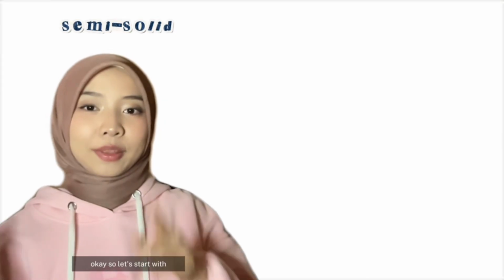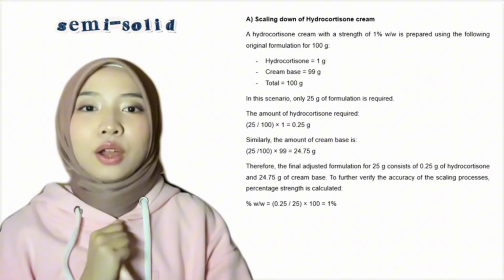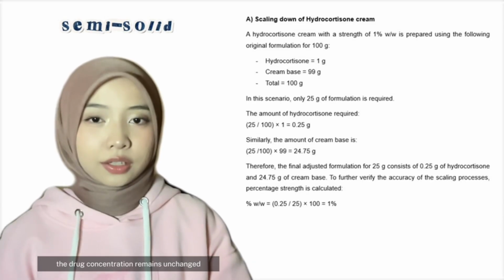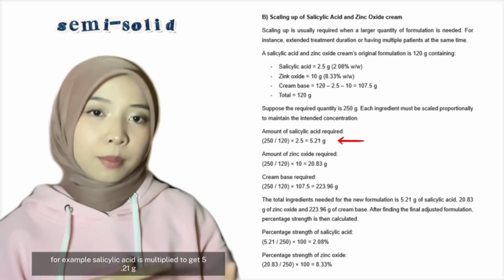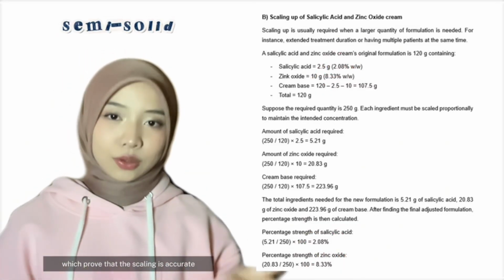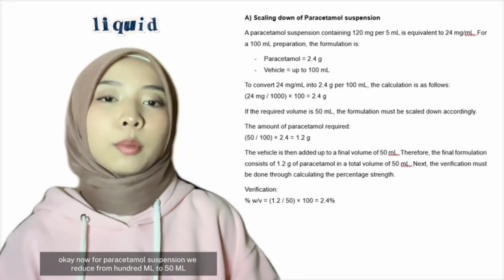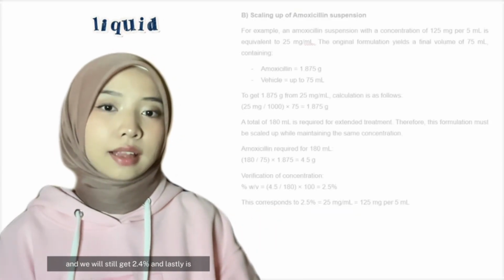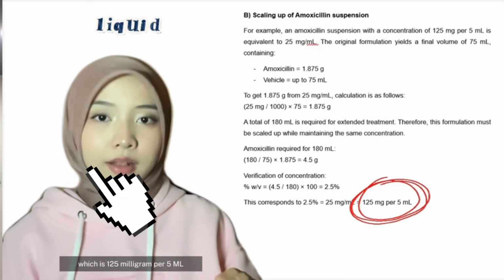PPM23203 ( video presentation )